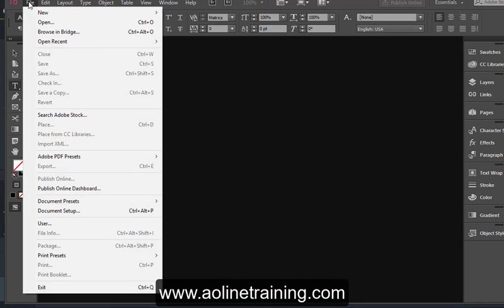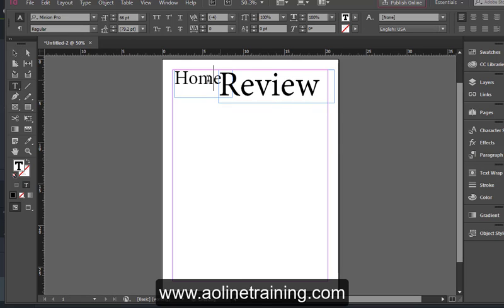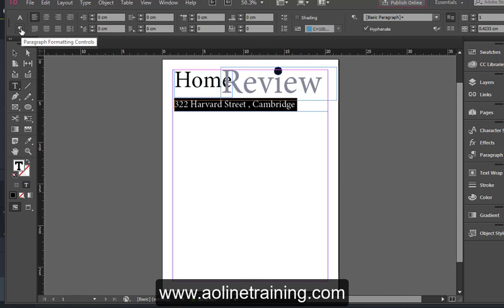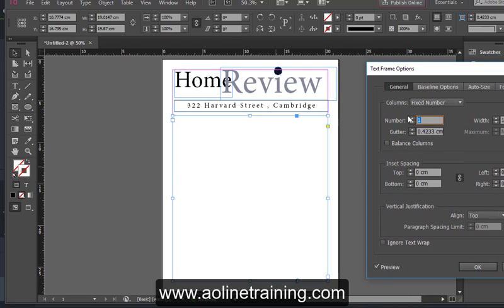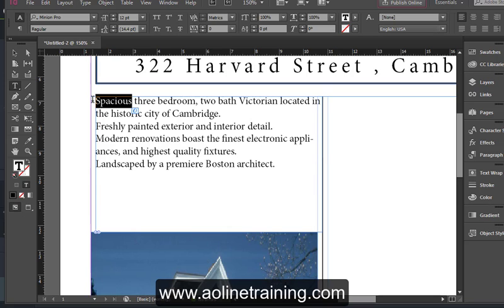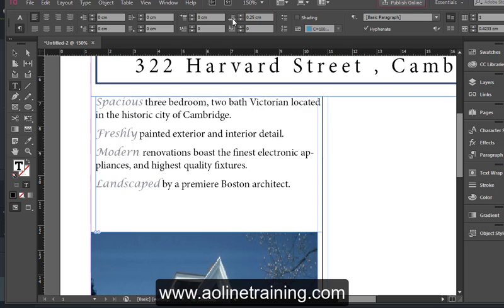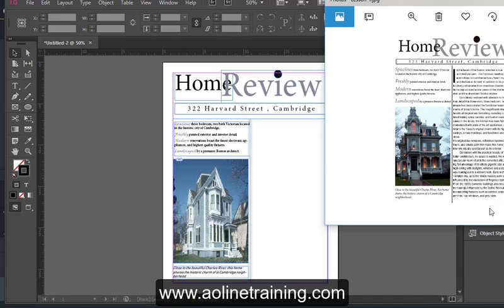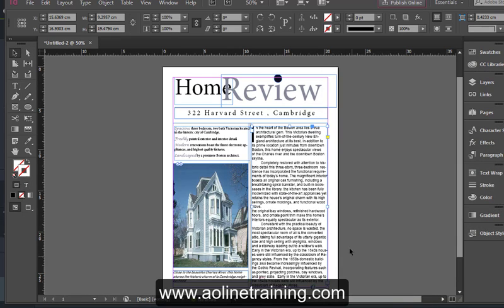Using Indesign to create magazine write-up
Adobe InDesign is a program used by creative professionals to design printed or electronic publications. In this video you will learn to use the text and paragraph tools to create a writeup for a magazine.

These Videos are only the Free Demo of the Online Indesign course which we offer, for more queries regarding the admission procedure to the entire courses with live assistance and advanced designs and tools .